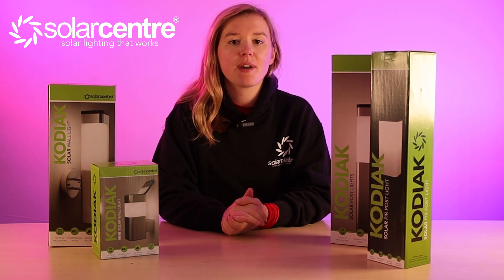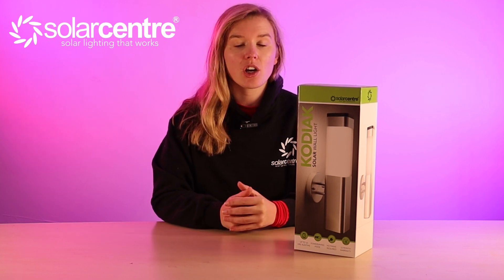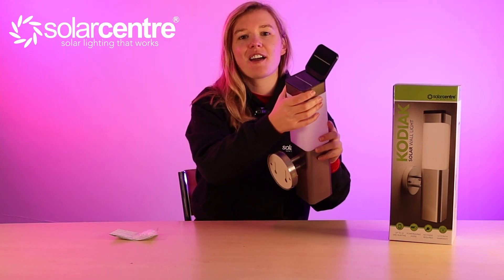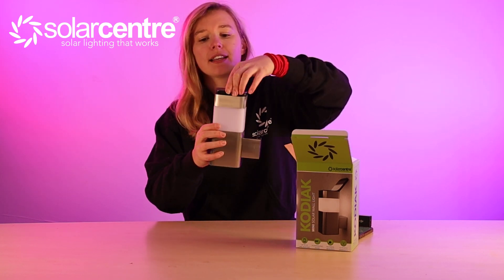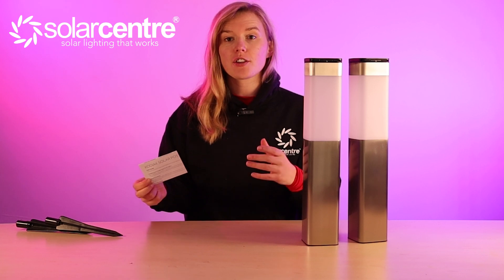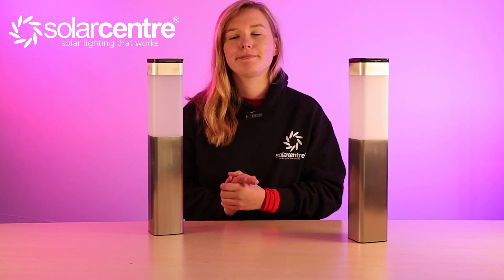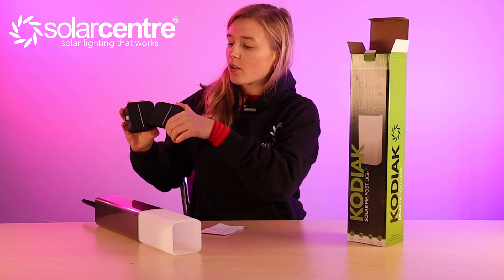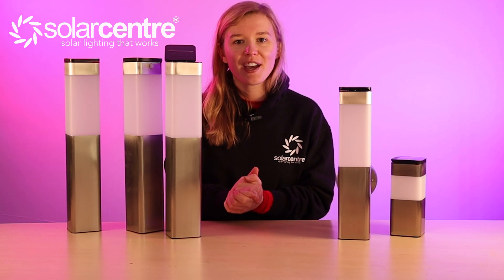Kodiak Solar Range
🛎️ Click that Bell icon to get notified of solar products and solar news dropping every week!

Made from high-quality stainless steel, the Kodiak Solar Lights are fully automatic, wireless and completely solar-powered. This beautifully designed solar light is perfect for contemporary settings where mains-free lighting is preferred.

16 Lumens

00:00 - Intro
00:59 - Kodiak Solar Wall Light
02:43 - Mini Kodiak Solar Post Light
04:06 - Kodiak Solar Post Lights (Set Of 2)
05:54 - Kodiak Solar Post PIR Light